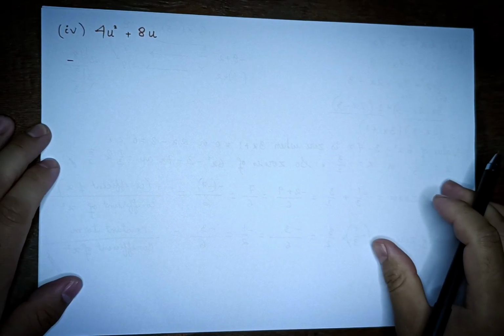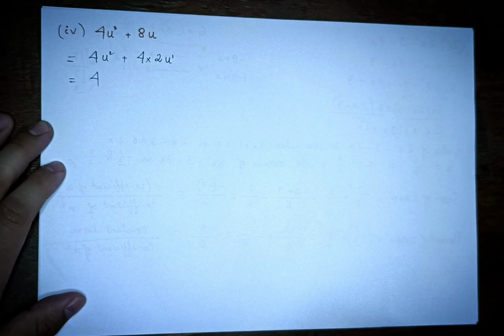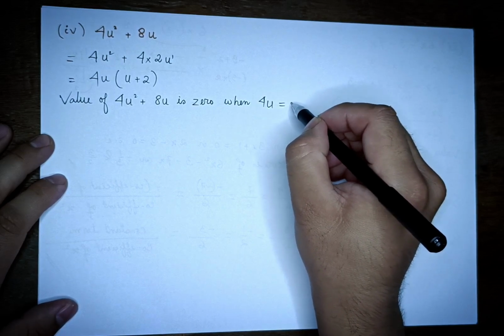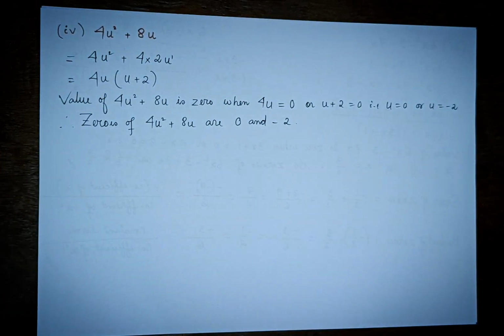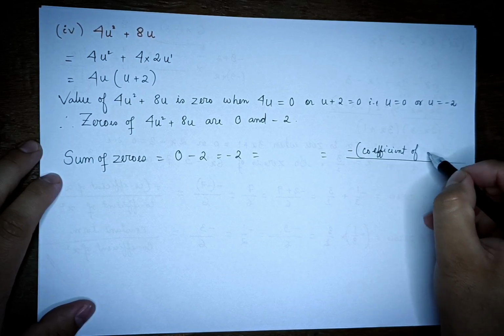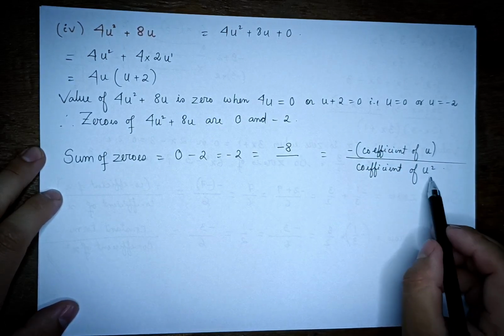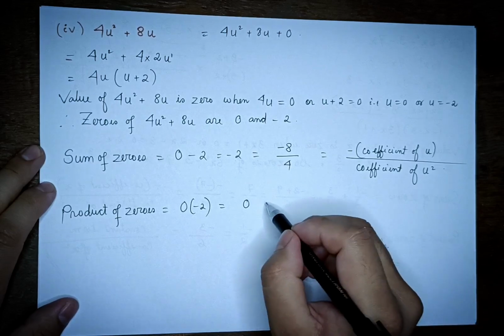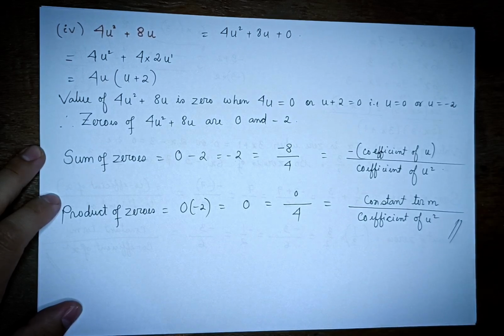Exercise 2.2 | Q1 (iv) | POLYNOMIALS | CHAPTER 2| CLASS 10 | CBSE | NCERT | MATHS